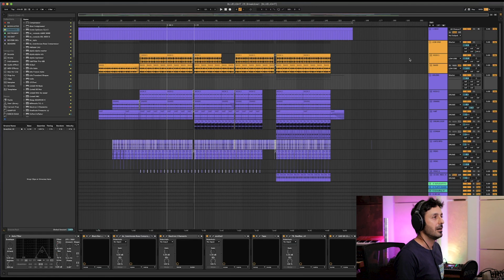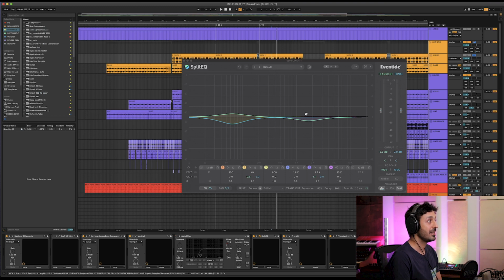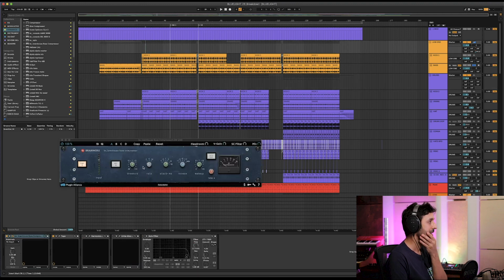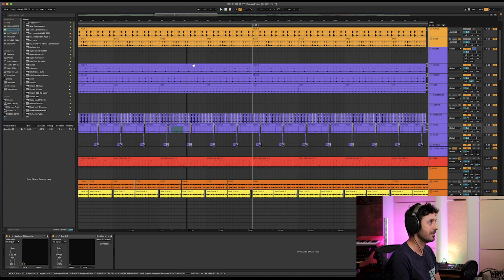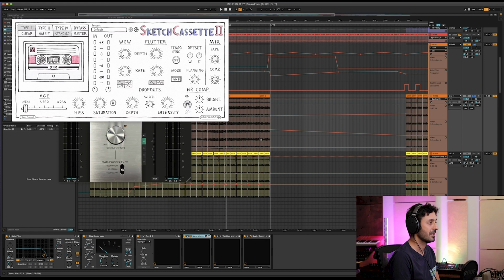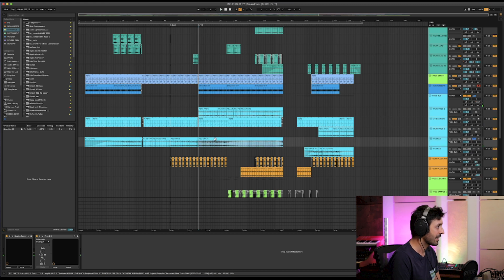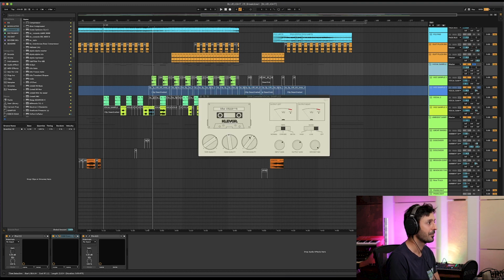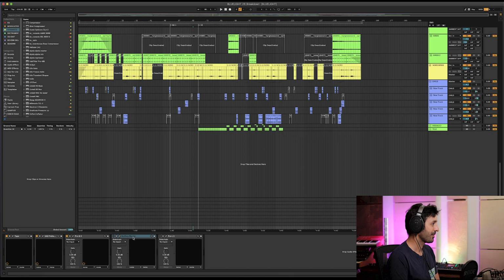Track breakdown - "Discovery" from Daybreak EP